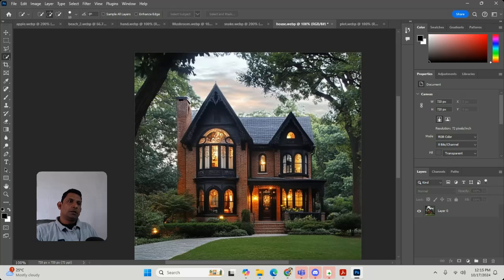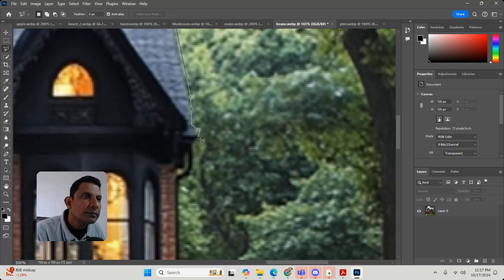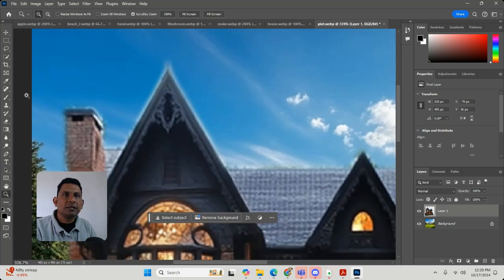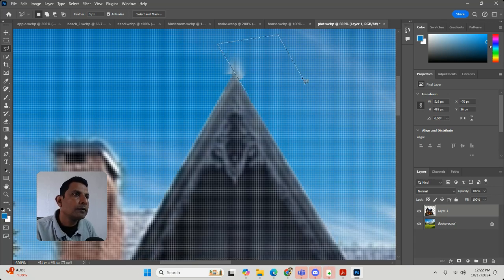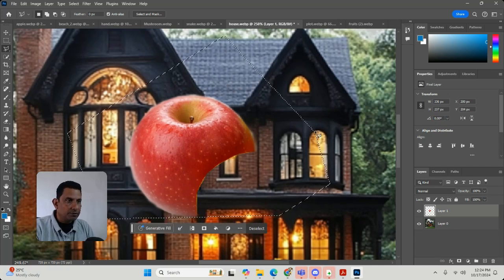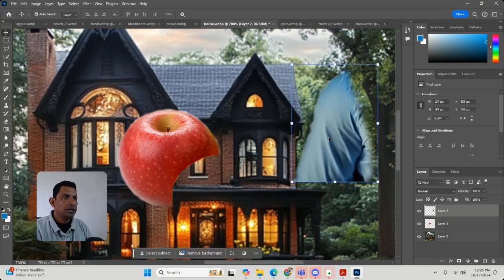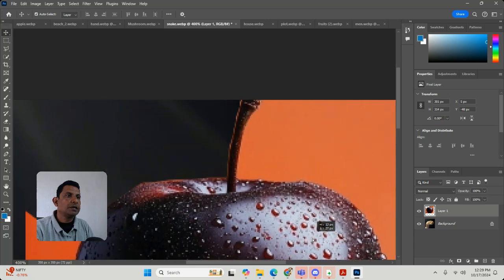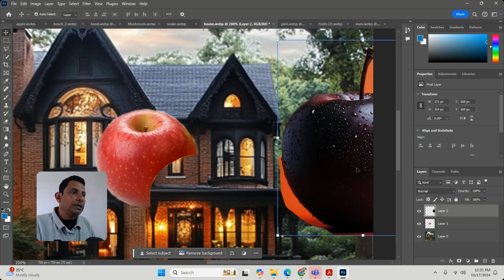Photoshop: Polygon lasso tools